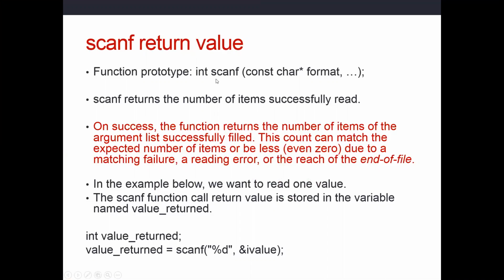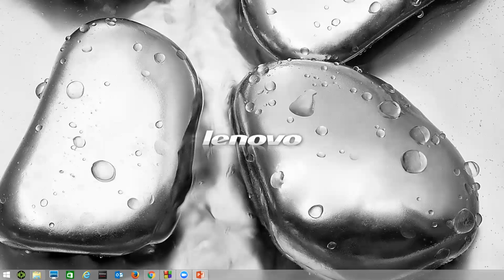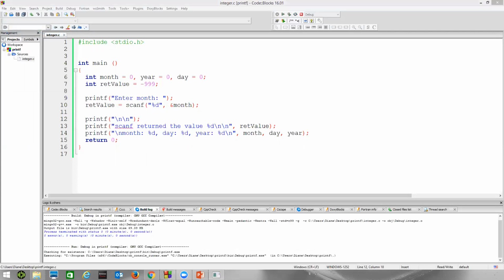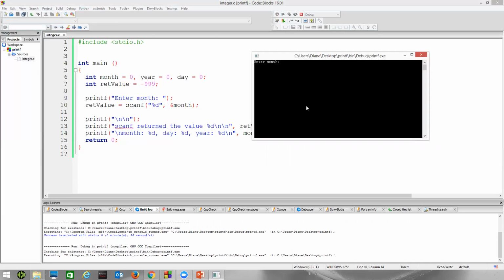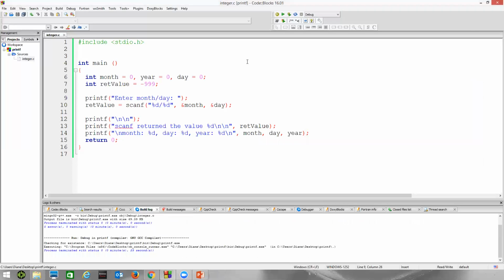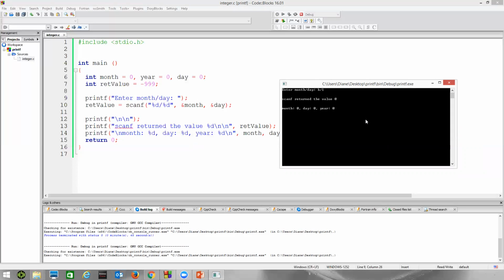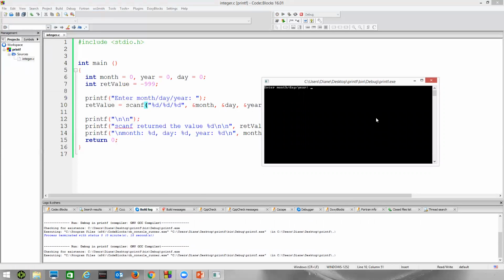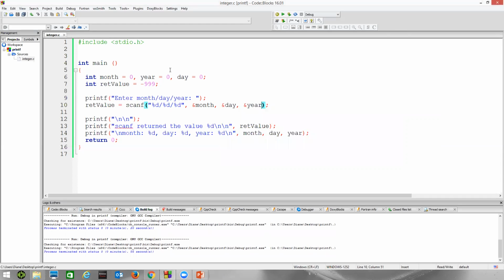scanf return value